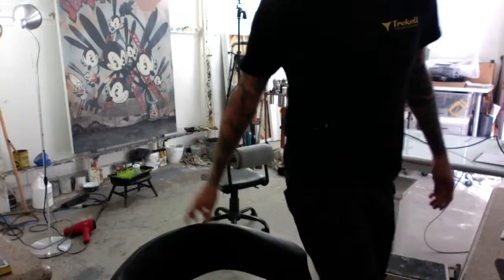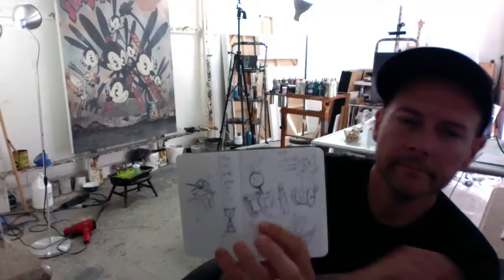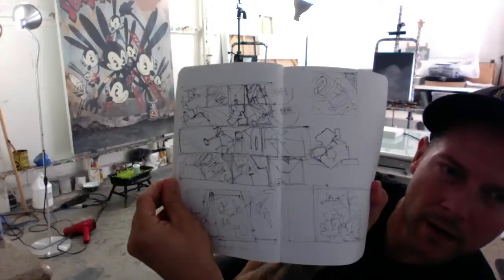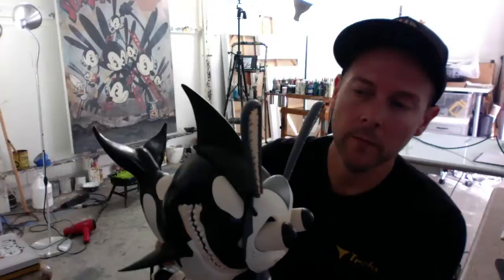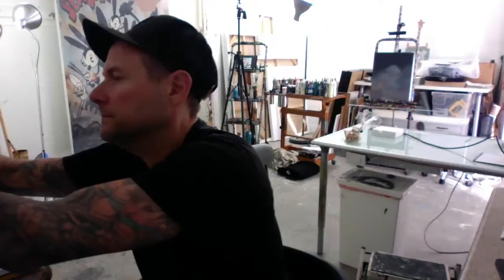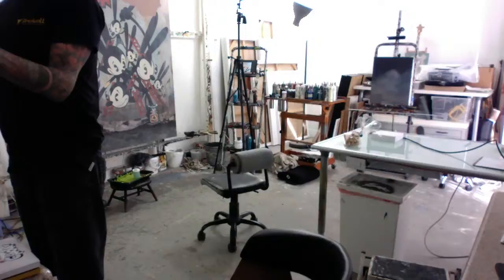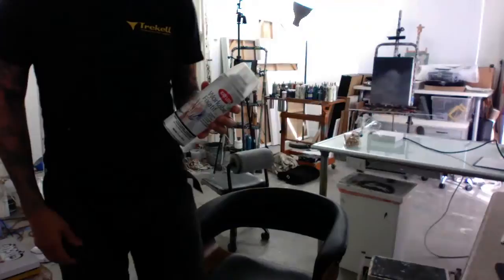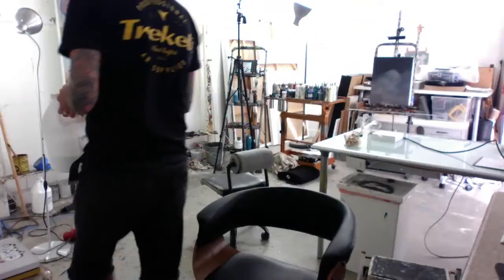An art and painting conversation in studio with Greg "Craola" Simkins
This is a  "live streaming" Test that i did where I discussed a little bit about acrylic painting and some of the supplies I use. Here are a couple links to things we discussed while answering your questions: